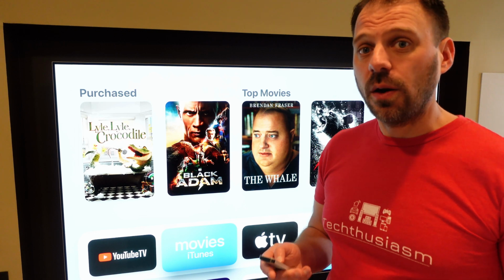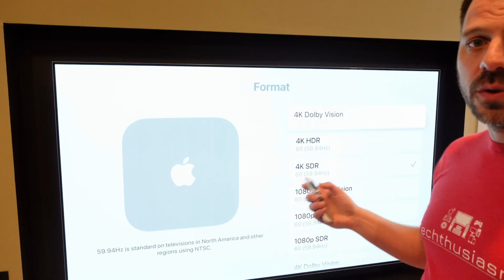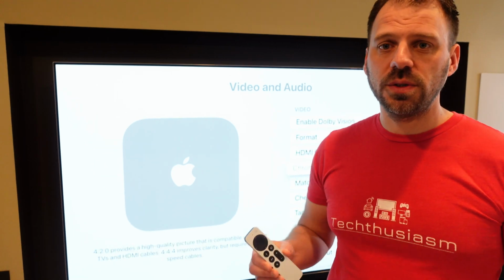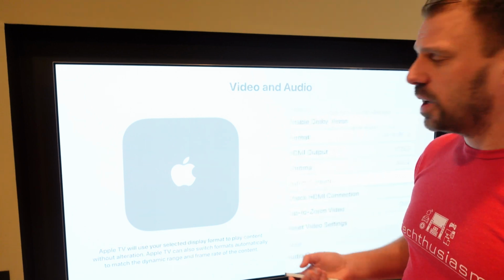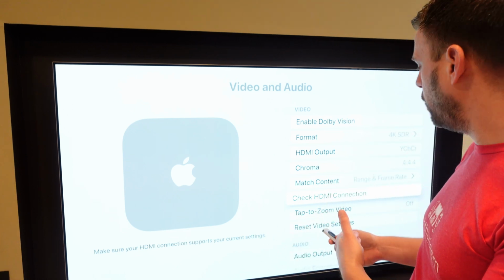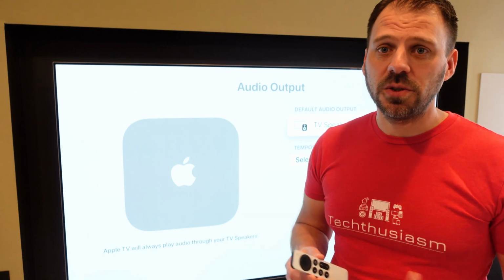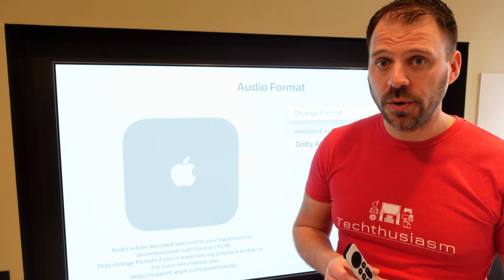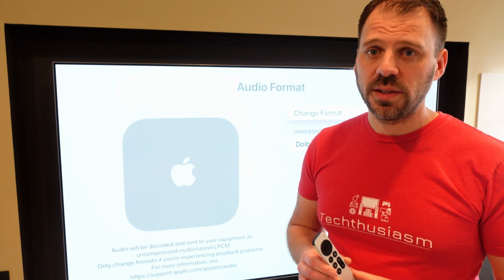Apple TV 4K Setup Video & Audio for 4K HDR & Dolby Atmos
In this Apple TV how to series video, I'm talking about how to configure the various video and audio settings for the best playback on the box.